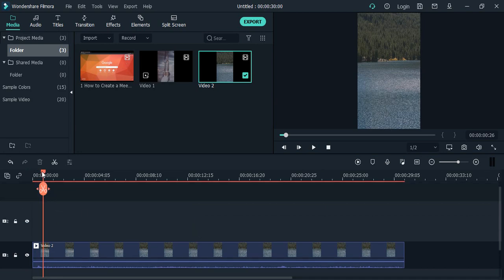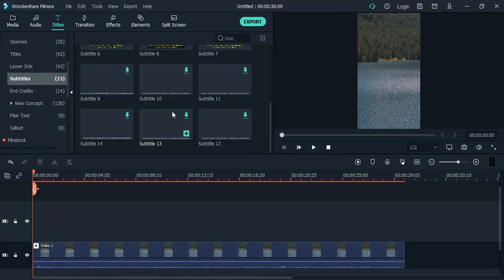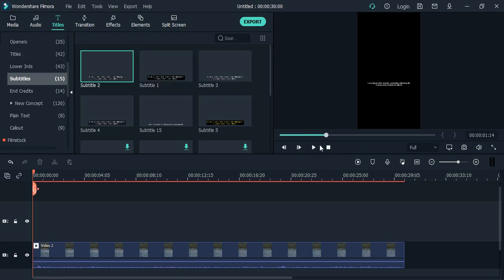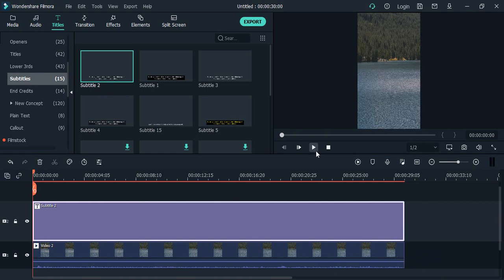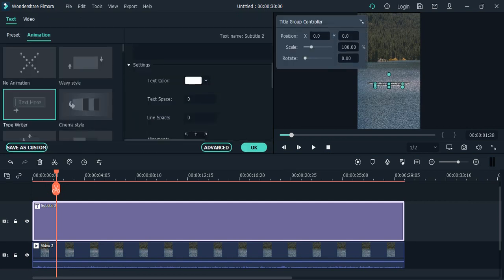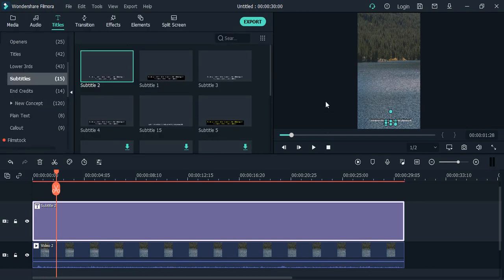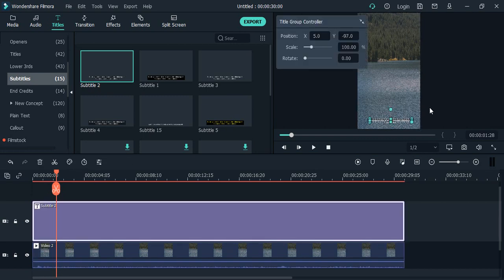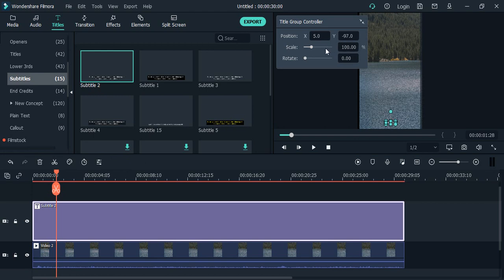How to Add Subtitles in Filmora | Easy!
Adding subtitles to your video in Filmora is a great way to make your content more accessible and engaging for your viewers. In this tutorial, we'll walk you through the steps to add subtitles in Filmora.

Step 1: Import Your Video
Open Filmora and import your video file into the media library.

Step 2: Add Subtitle Track
Drag and drop your video from the media library to the timeline, and then right-click on the video clip in the timeline and select "Add Subtitle Track."

Step 3: Add Subtitles
On the left side of the interface, you'll see the "Text/Credit" tab. Click on it to open the text editor. You can choose from various subtitle styles and customize the font, color, size, and positioning.

Once you have created your subtitle, drag and drop it onto the subtitle track in the timeline at the point where you want it to appear in the video. Repeat this process for each subtitle you want to add.

Step 4: Adjust Timing and Duration
You can adjust the timing and duration of each subtitle by dragging the edges of the subtitle clip in the timeline. You can also click on the subtitle clip in the timeline to bring up the subtitle editor and make changes to the text or formatting.

Once you are satisfied with your subtitles, click on the "Export" button in the top right corner of the interface, select the desired output format and quality, and then click on "Export" to save your video with subtitles.

That's it! You've now learned how to add subtitles in Filmora.